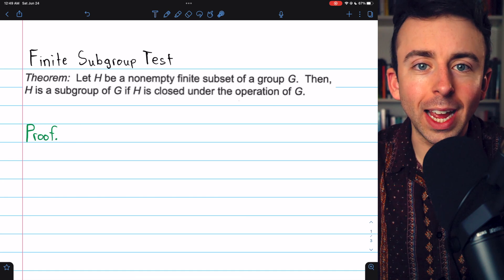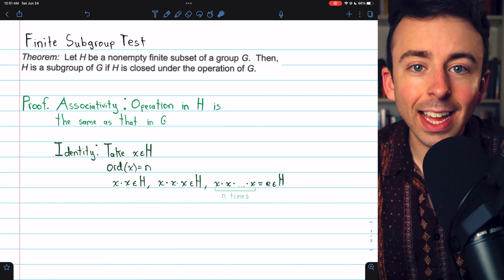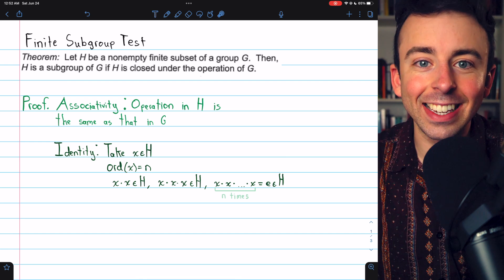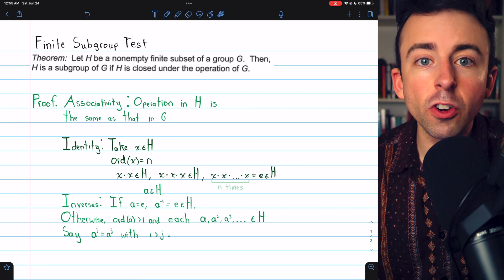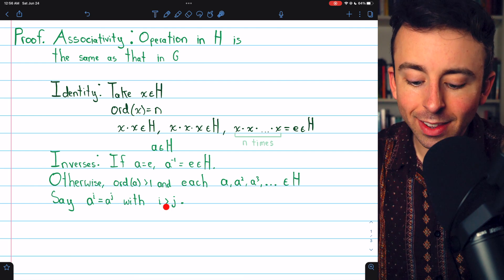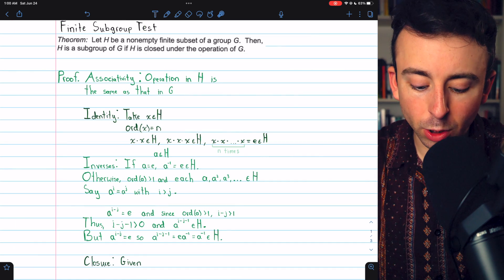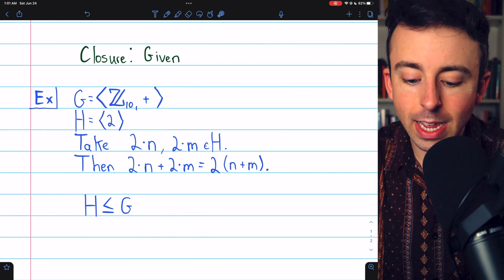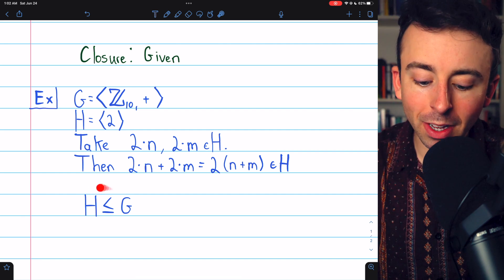Finite Subgroup Test | Abstract Algebra Exercises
We prove the finite subgroup test for showing a nonempty finite subset of a group is a subgroup. We also do a finite subgroup test example, showing the set generated by 2 is a subgroup of the additive integers mod 10 using the finite subgroup test. The test is as follows: If H is a nonempty and finite subset of a group G that is closed under the operation fo G, then H is a subgroup.